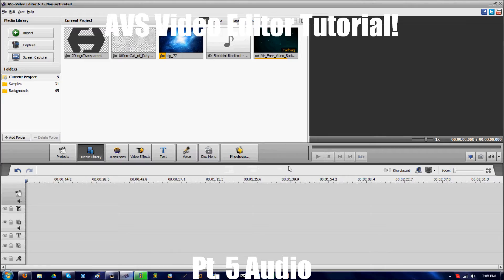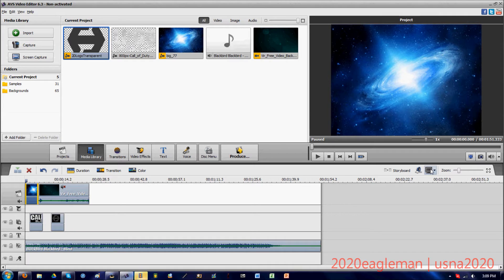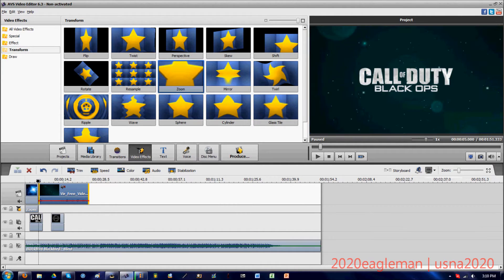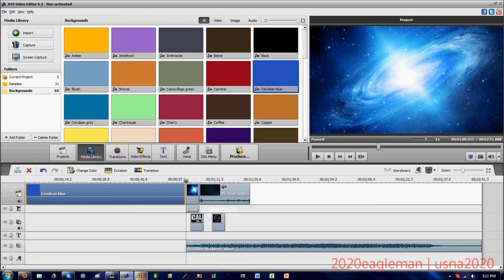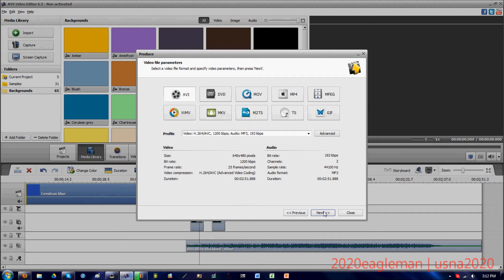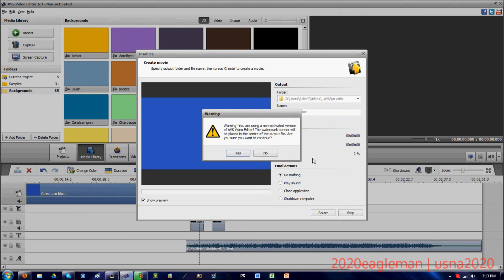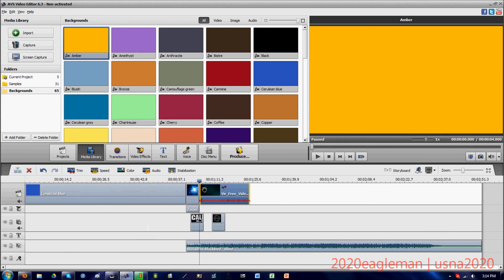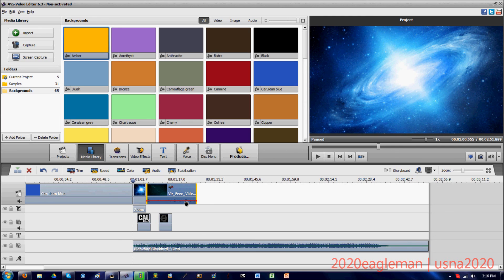Pt.7 AVS Video Editor Tutorial! Producing The File